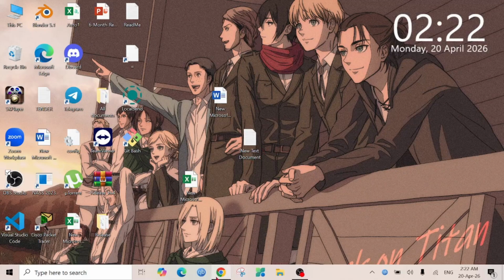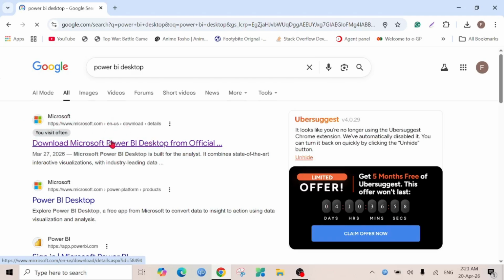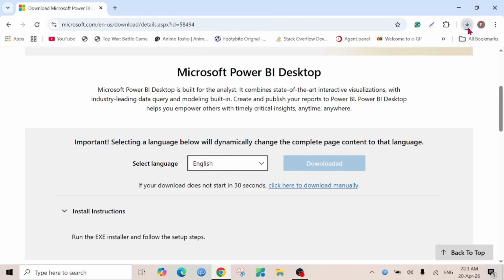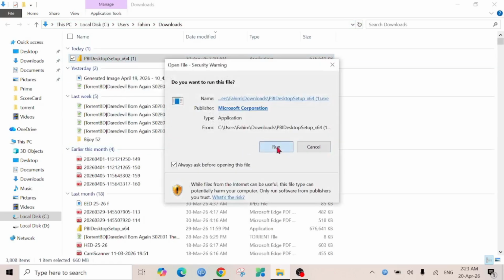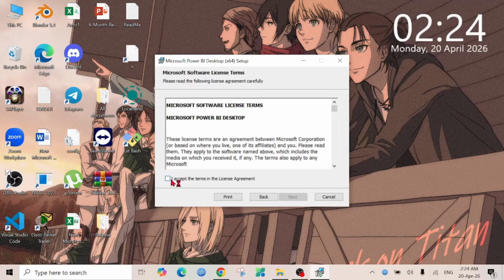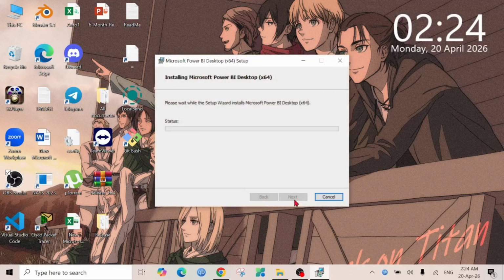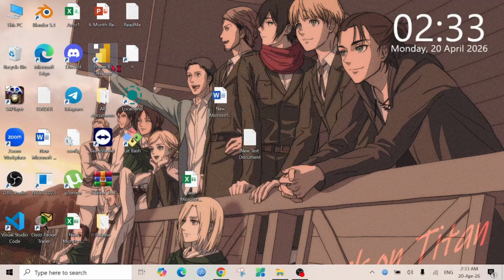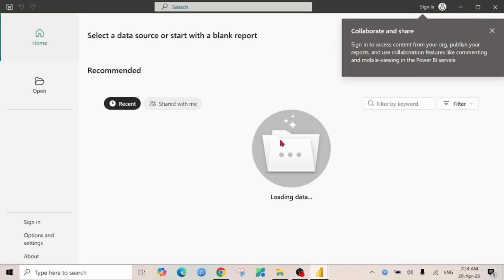How to install Power BI on Windows 10/11 (2026)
In this video, learn how to download and install Power BI on 64bit Windows 10 or 11 system. Power BI is a software providing business intelligence capabilities. It is owned by Microsoft.

download and install Microsoft Power BI
install power bi
download power bi